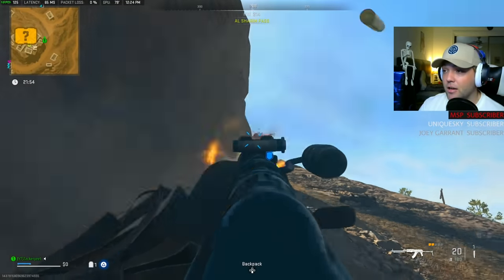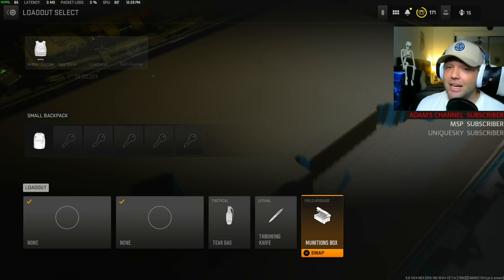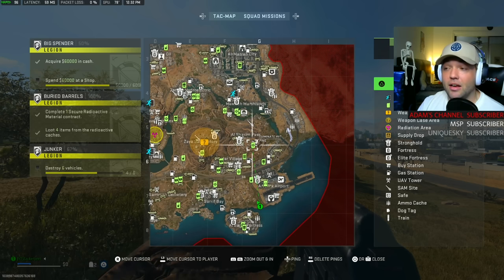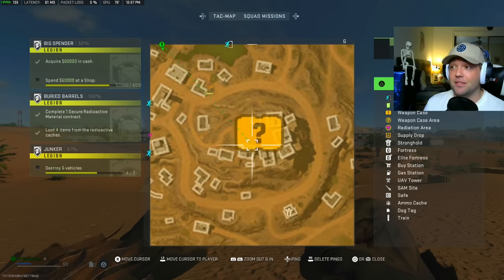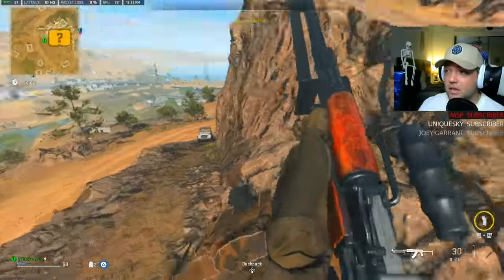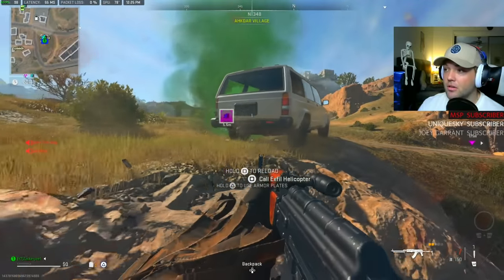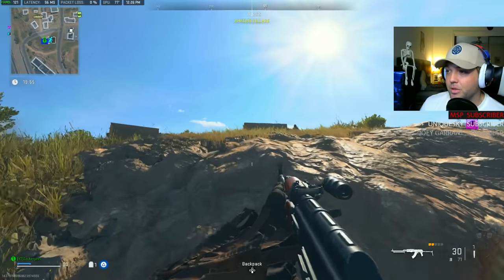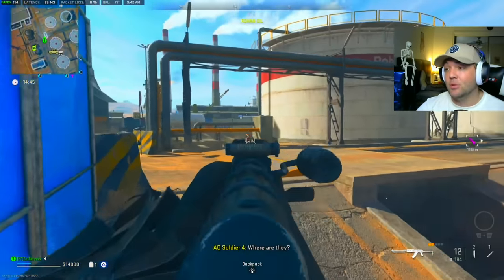EASIEST Way to Kill The Juggernaut and Chemist After DDOS Patch (Killing A FULL TEAM Exfil Camping!)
Yesterday there was an update that made it so you can no longer kill the Chemist and Juggernaut for M13 and Weapon Case Mission with Cars. DDOS  will disable your vehicle. This is your fix!

Top 10 BIG D's as measured by Streamlabs.
1.Yes             $3,271.25
2.Josh           $2,506.45
3.Ty                $2,503.00
4.Sorus          $2,309.45
5.Jacob         $2,029.95
6.Tomjokr     $1,557.78
7.David          $1,328.70
8.Stash          $1,249.00
9.Kory            $1,000.00
10.Defecit     $823.00